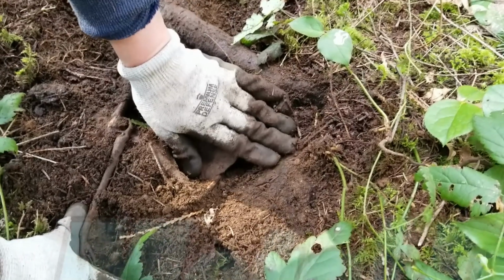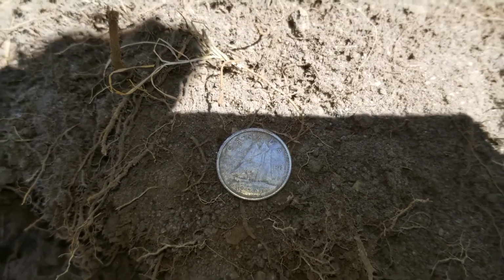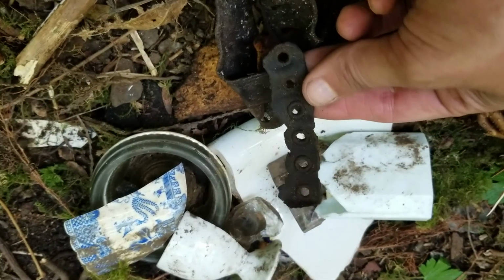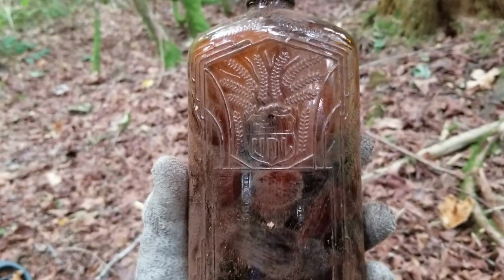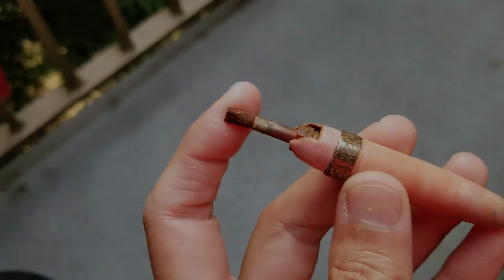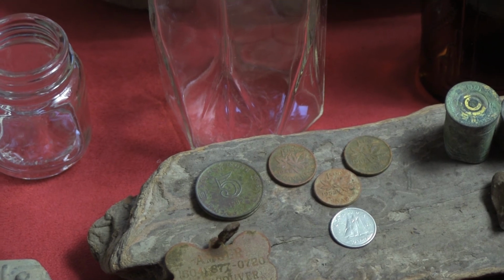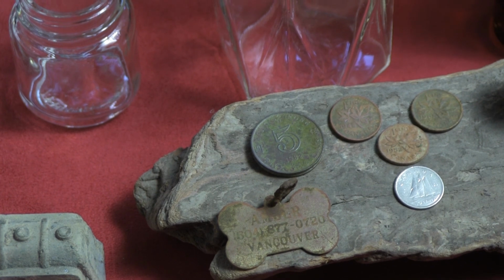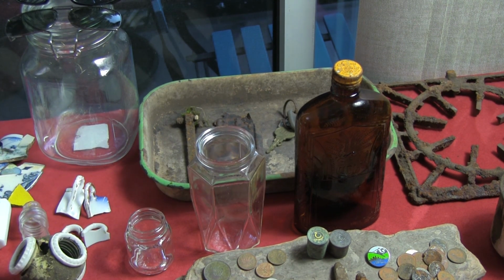Four Hunts In One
This is a compilation video of 4 little hunts we did over the last week. It includes a beach hunt, revisiting a bottle dump, a couple of hours in a park, and back into the forest. We found a wide variety of items like silver coins, vintage toys, and even cool vintage makeup accessory.